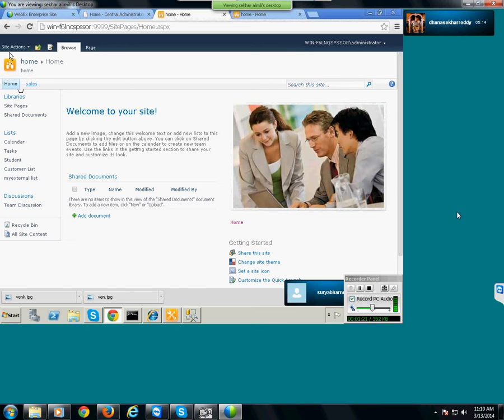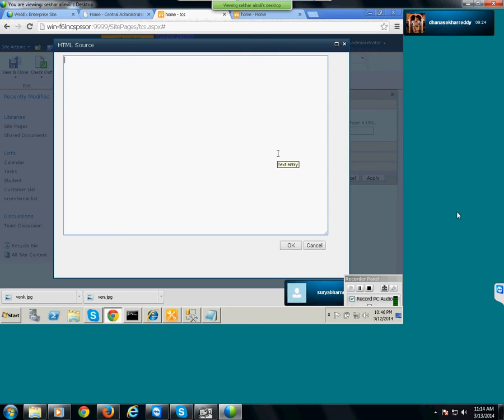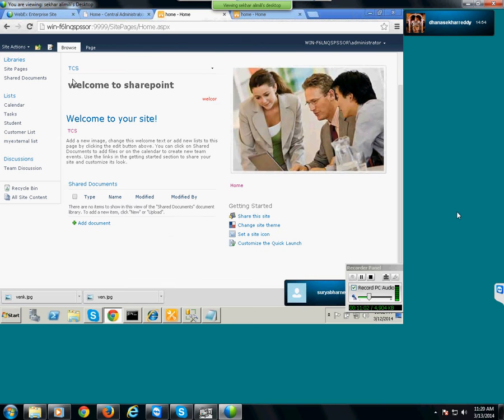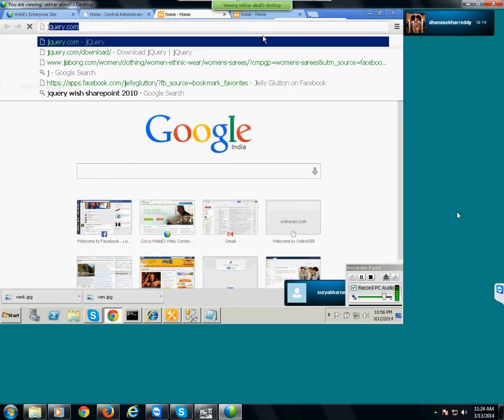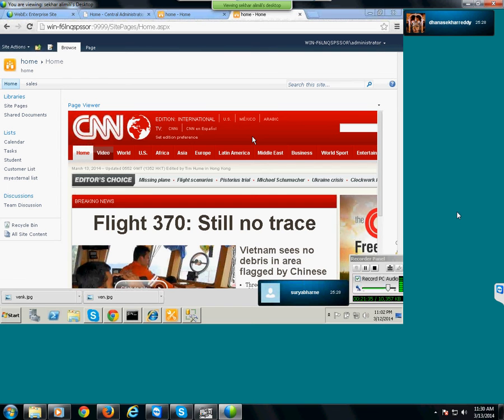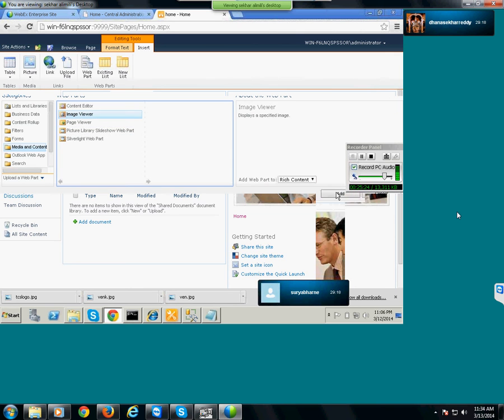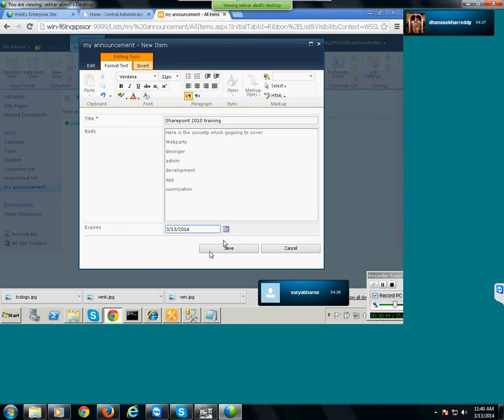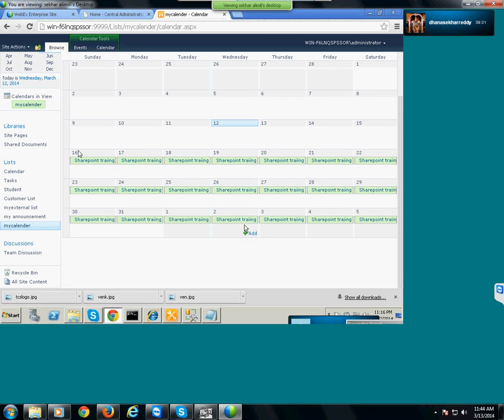SP2013 0008 Web Part